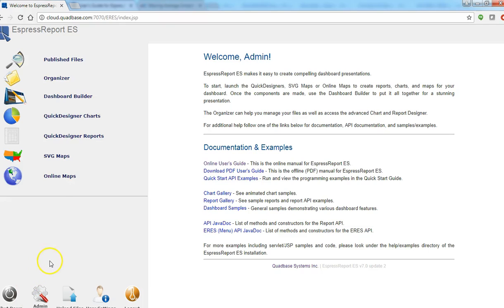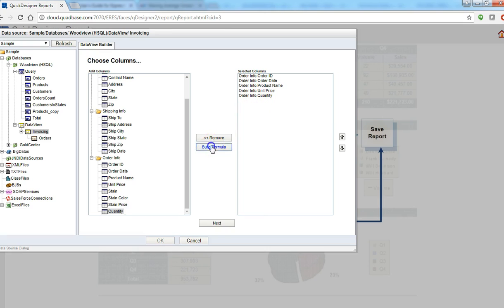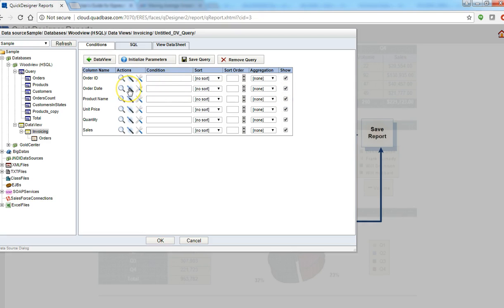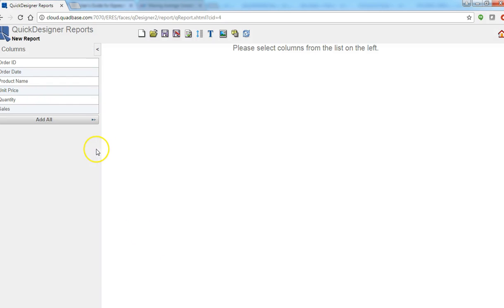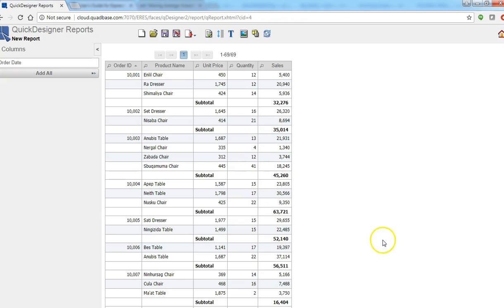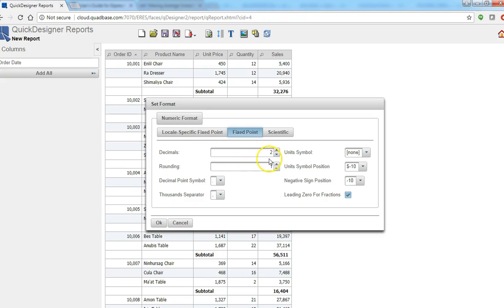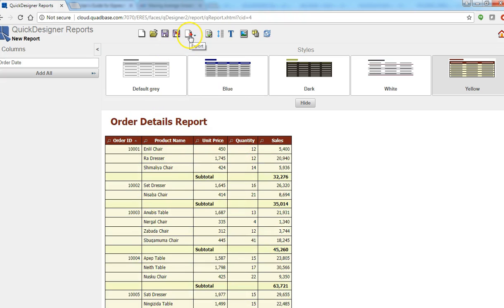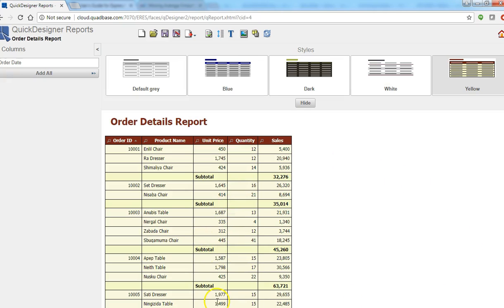Quick Designer For Reports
Ad hoc reporting in EspressReport ES